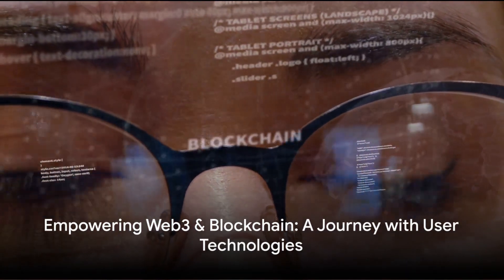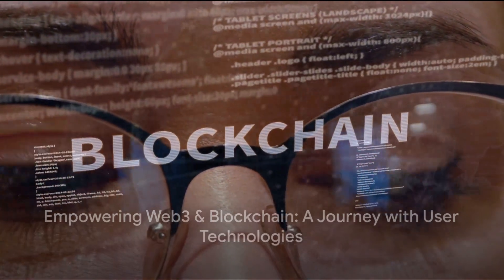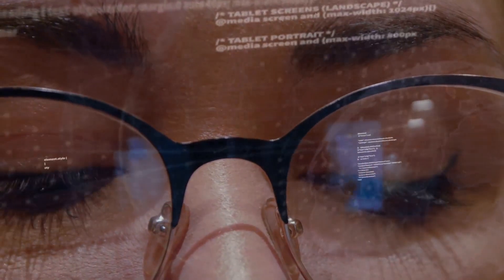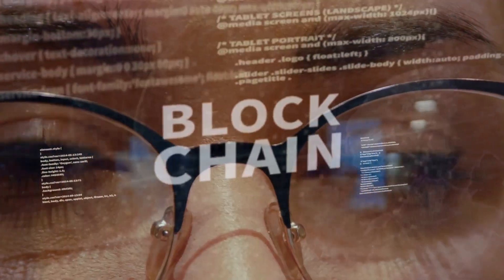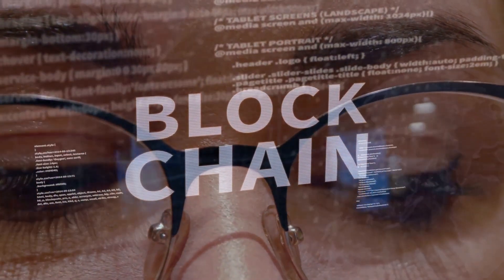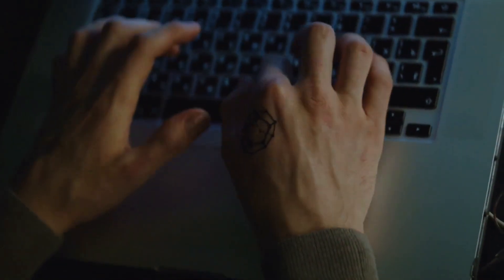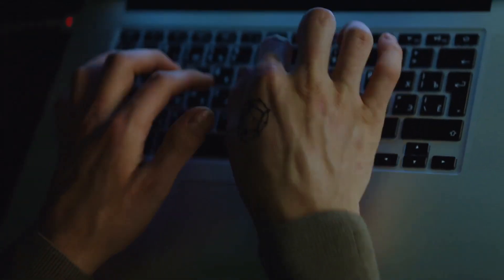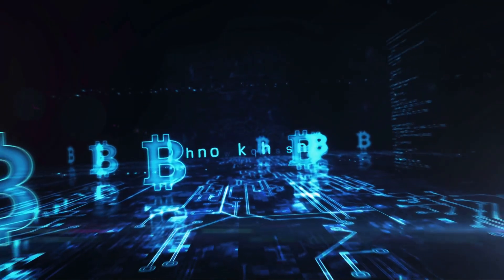Empowering Web3 & Blockchain: A Journey with User Technologies